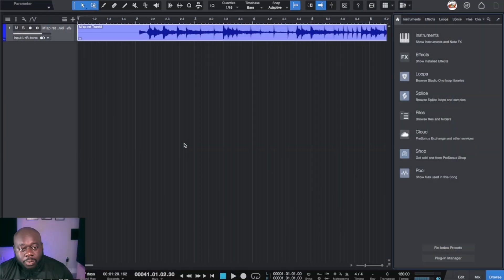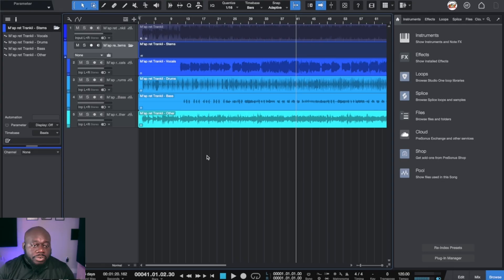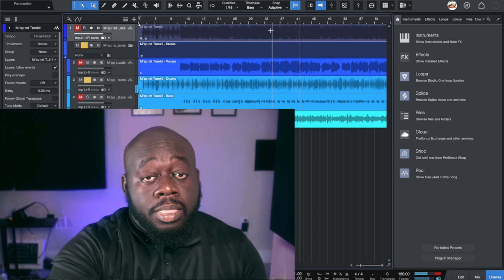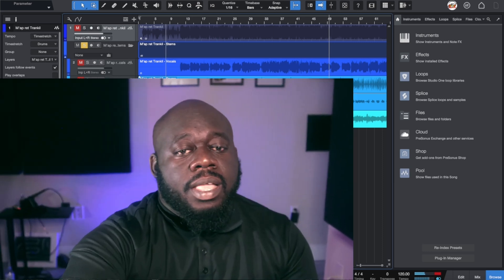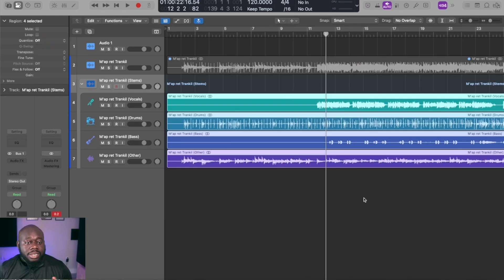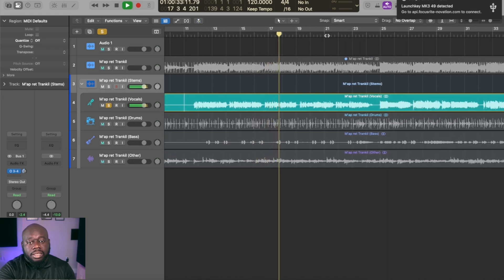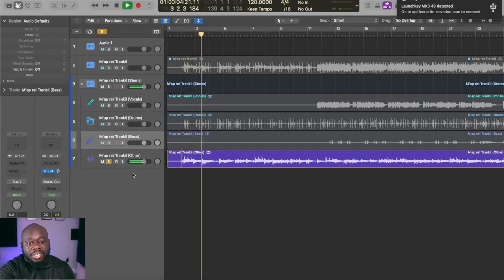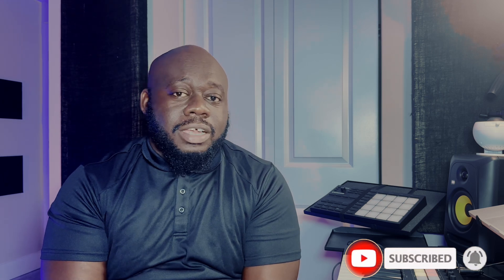AI Stem Showdown: Studio One Pro 7 vs. Logic Pro 11 - Which One Wins?